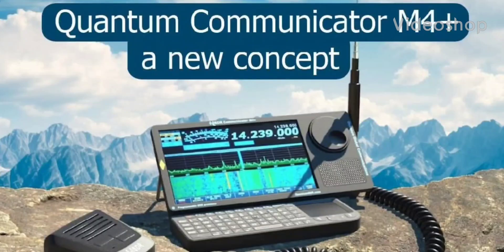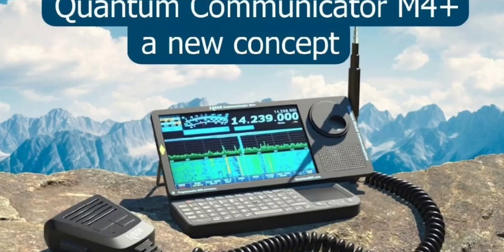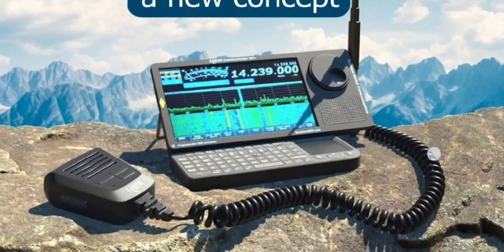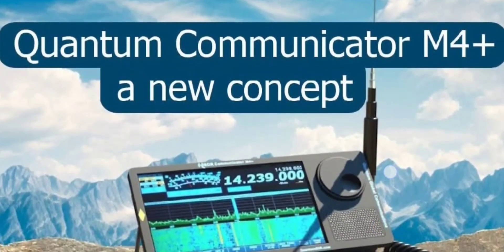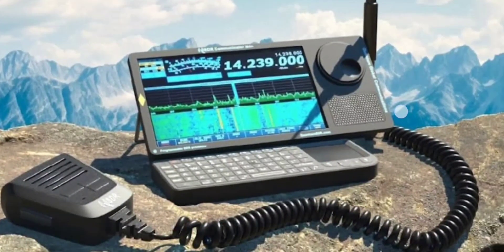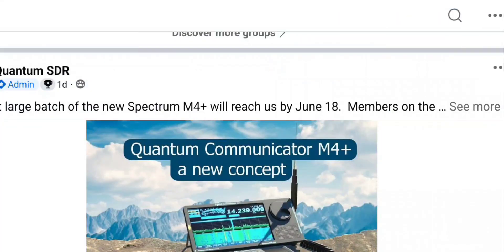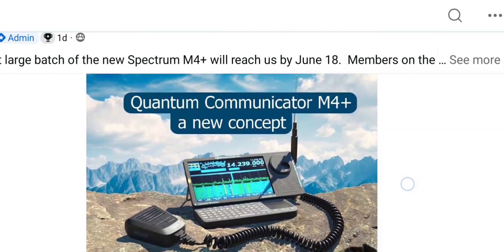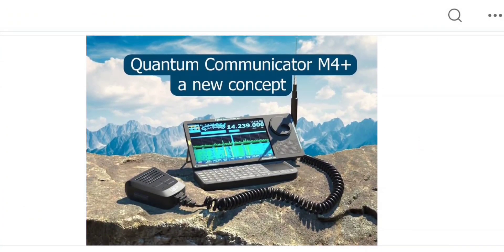New Quantum M4 + Communicator